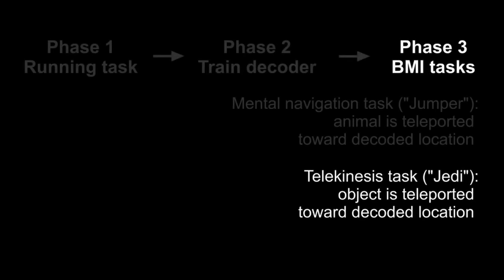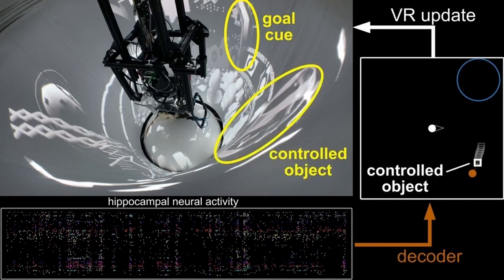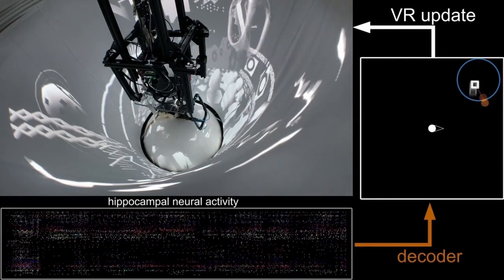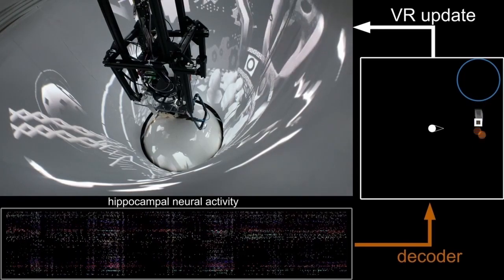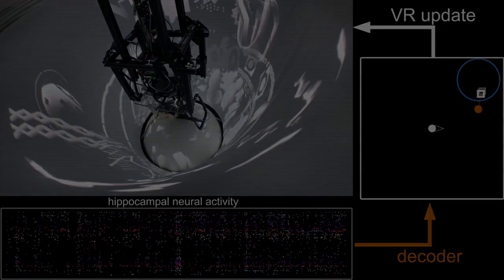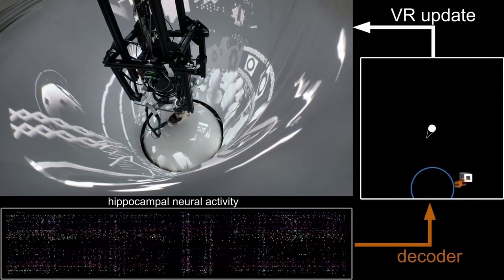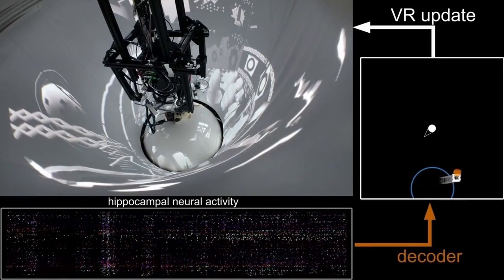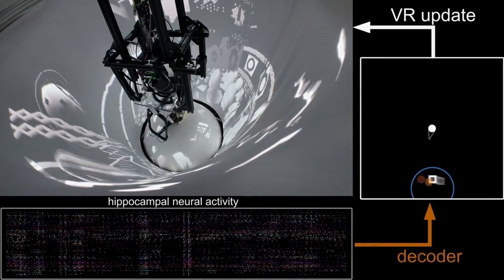Volitional activation of remote place representations with a hippocampal BMI (Part 4)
Janelia researchers have developed a novel system combining virtual reality and a brain-machine interface to probe the rat’s inner thoughts.

These videos explain the VR/BMI system and how the BMI translates the animal's brain activity into motion on the virtual screen:

In this video, rats are given a second task, the “Jedi” task – a nod to Star Wars, The rat moves an object to a location by thoughts alone. The rat is fixed in a virtual place but “moves” an object to a goal in the VR space by controlling its hippocampal activity, like how a person sitting in their office might imagine taking a cup next to the coffee machine and filling it with coffee. The researchers then changed the location of the goal, requiring the animal to produce activity patterns associated with the new location.

Credit: Lai et al. DOI: 10.1126/science.adh5206